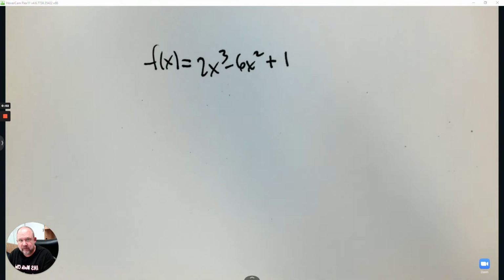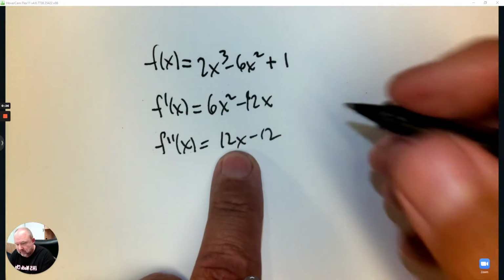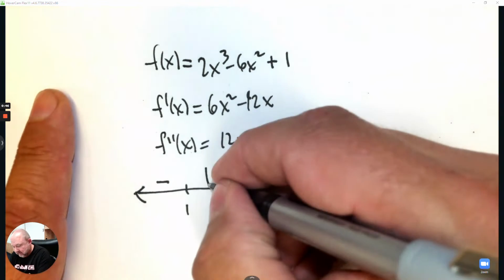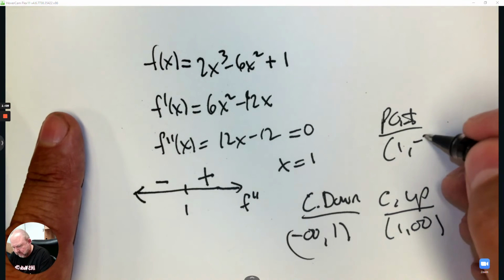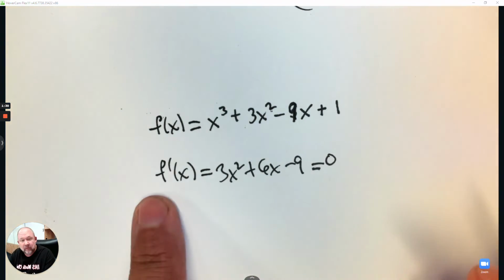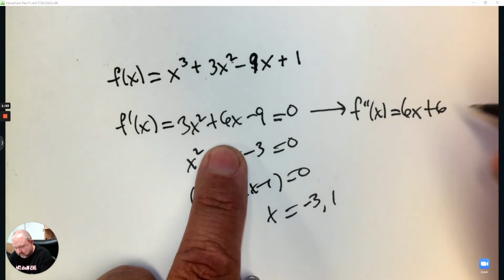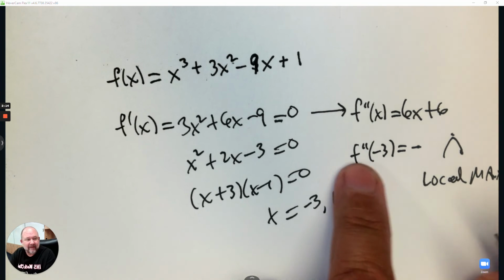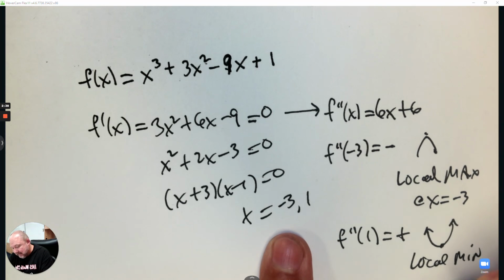Calculus BC 2nd Derivative Review